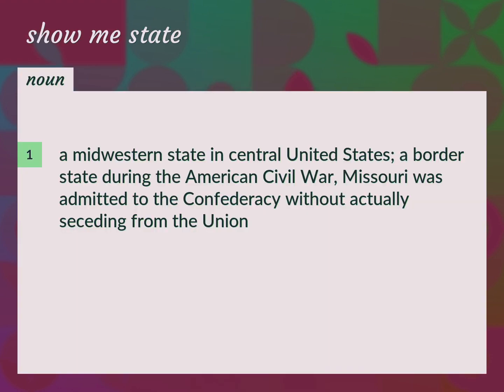Show me state | meaning of Show me state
What is SHOW ME STATE meaning?

Susan Miller (2022, August 19.) Show me state meaning